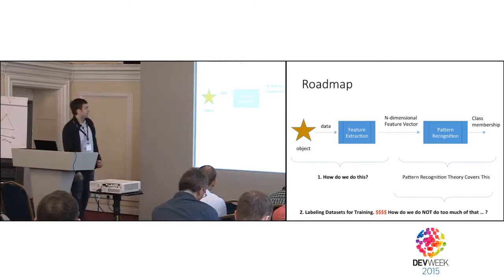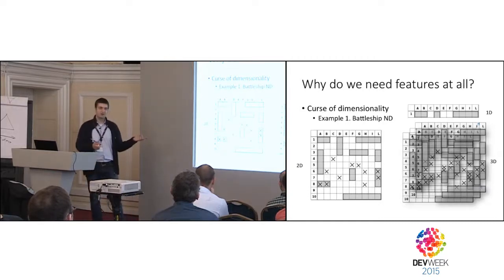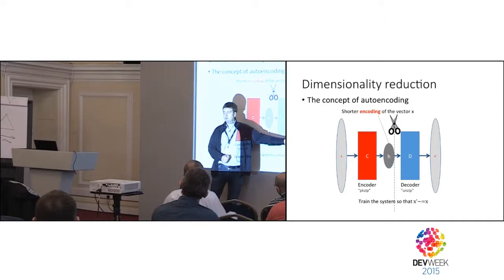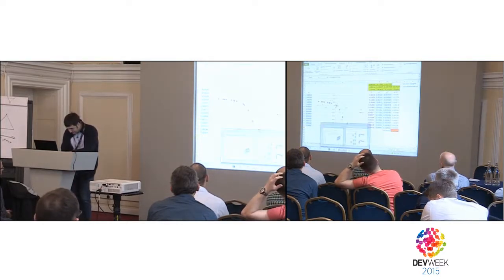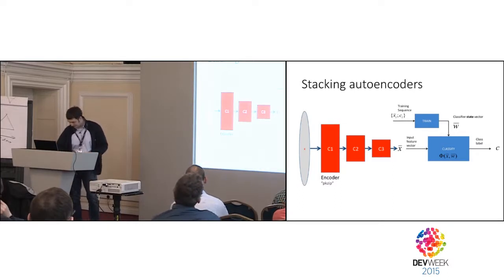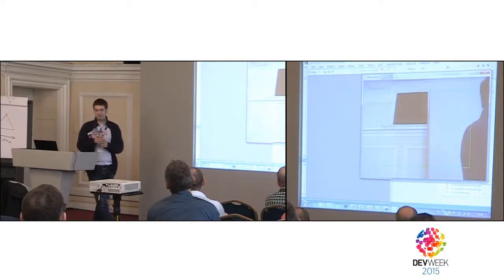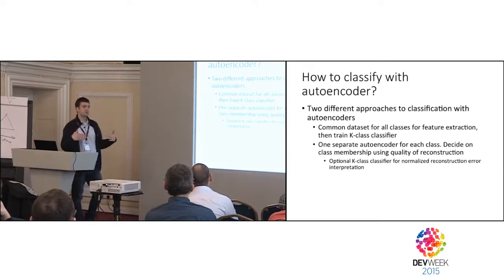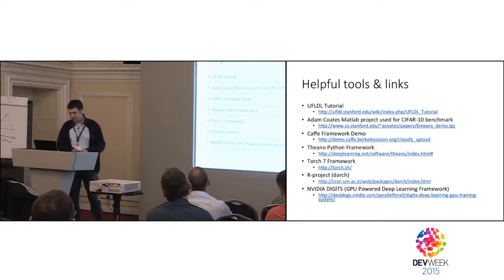Deep learning: The handcrafted code killer - Pavel Skribtsov